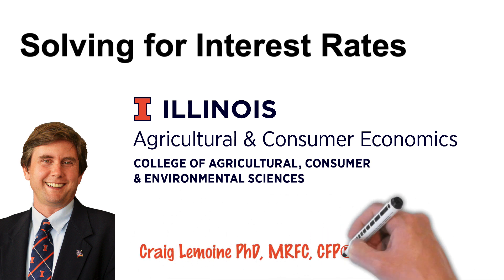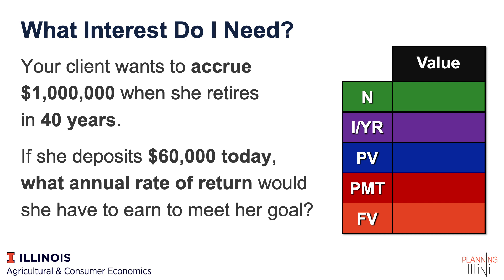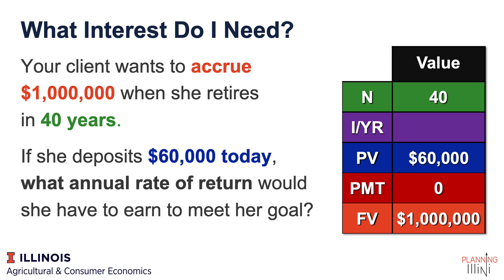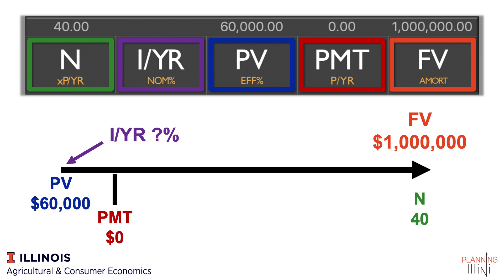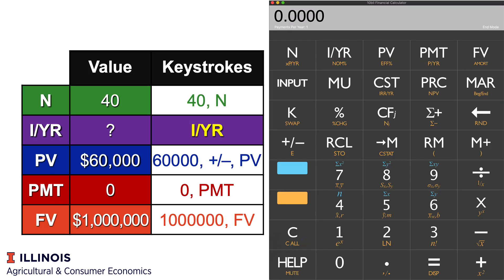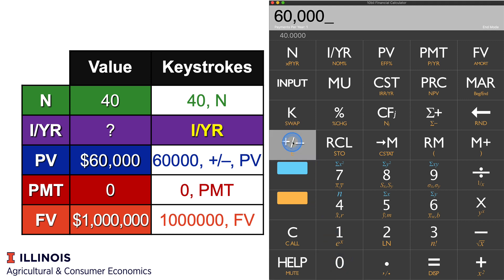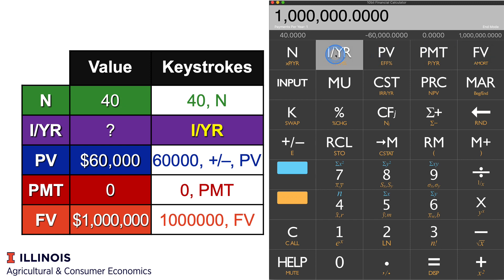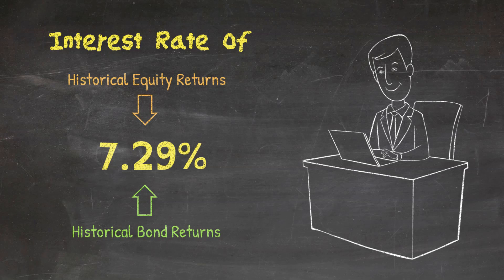08: Solving for Interest Rates: Million in 40 years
Solving for Interest Rates